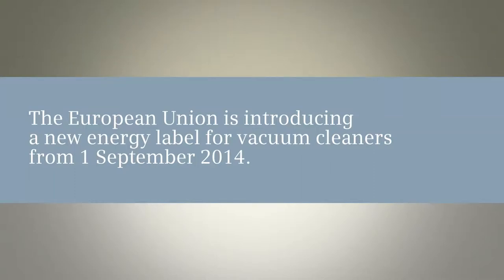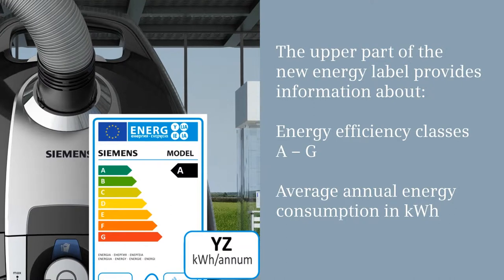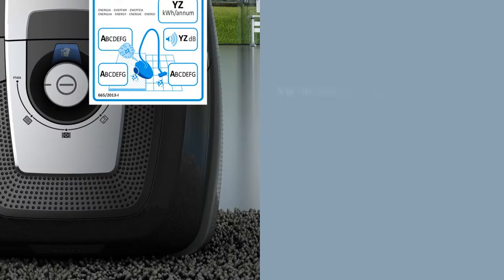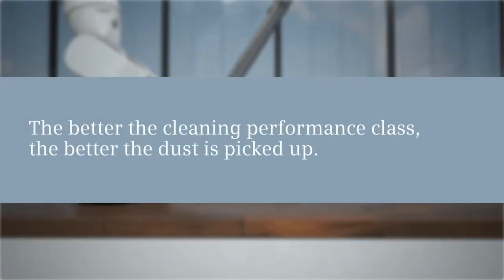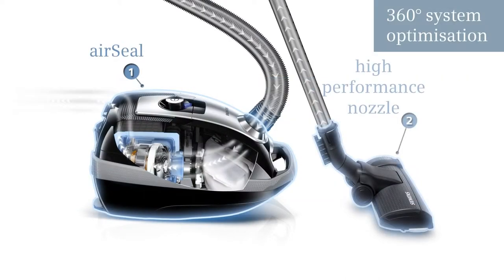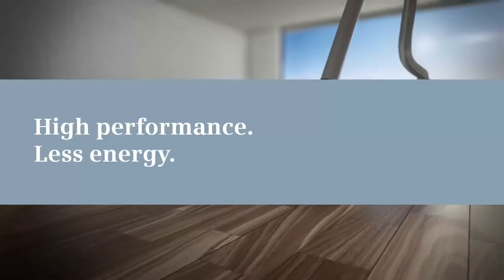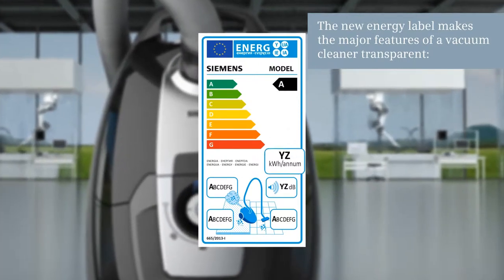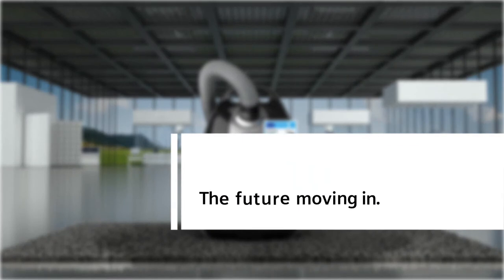New energy label for vacuum cleaner